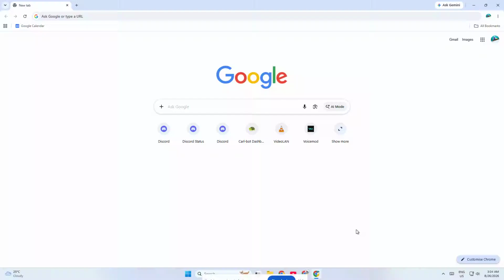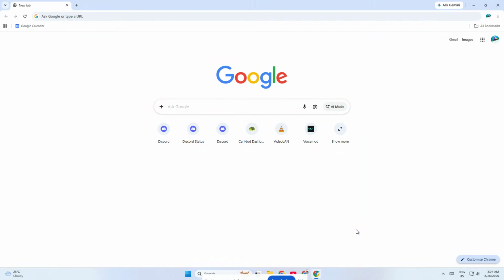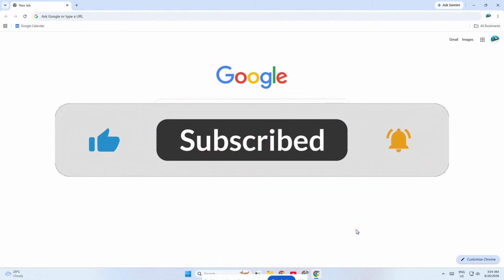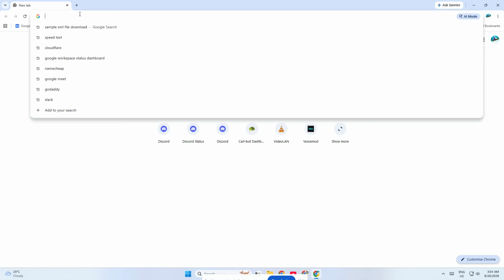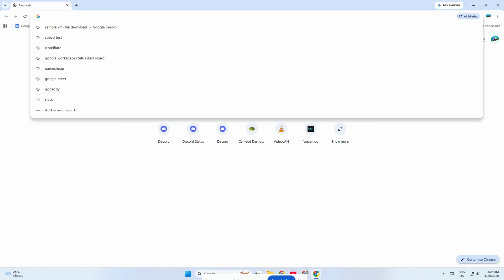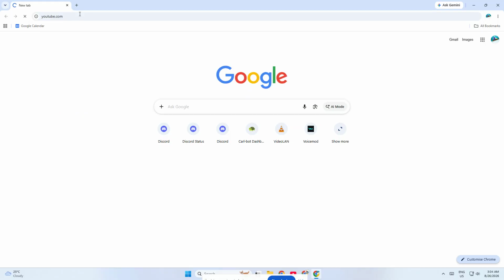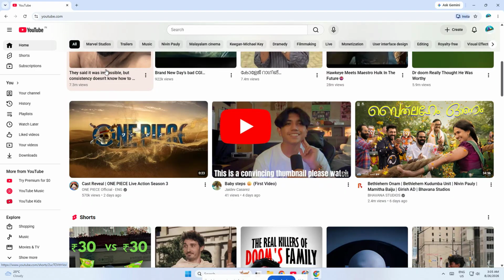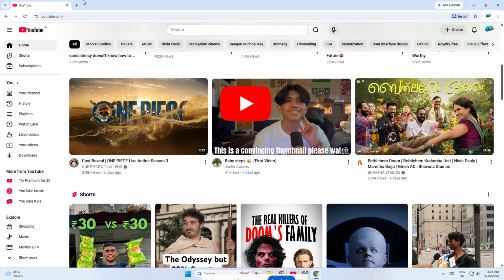How To Chrome YouTube (Easy Guide)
Learn how to open YouTube in Google Chrome on your phone in just a few quick taps. This simple guide shows you how to type in the website and start browsing YouTube from your browser.

🕚Timestamps:
0:00 Intro
0:14 Open Google Chrome On Your Phone
0:24 Tap The Address Bar
0:33 Type YouTube.com And Press Enter
0:47 Browse YouTube In Chrome
0:58 Outro

✍️What You'll Learn In This Video:
• How To Open YouTube In Google Chrome On Your Phone
• How To Type YouTube.com In The Chrome Address Bar
• How To Press Enter Or Go To Load YouTube
• How To Browse YouTube Without Using The App

💡Pro Tips:
• Make Sure Chrome Is Updated For The Smoothest Experience
• Double-Check The Website Address To Avoid Typos
• Use Wi-Fi If You Want Faster Video Loading
• Sign In To Your Account For Personalized Recommendations